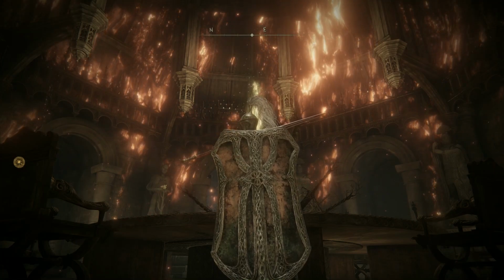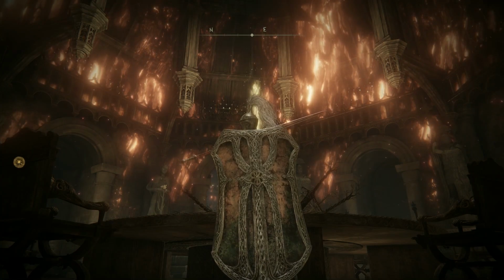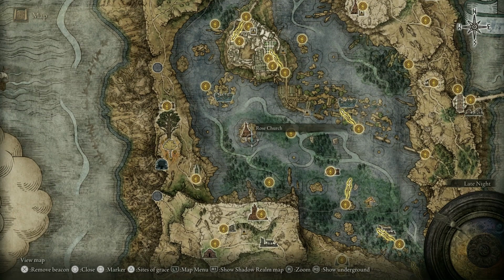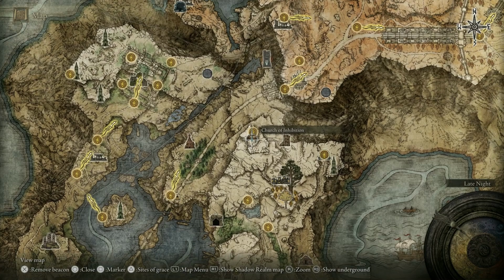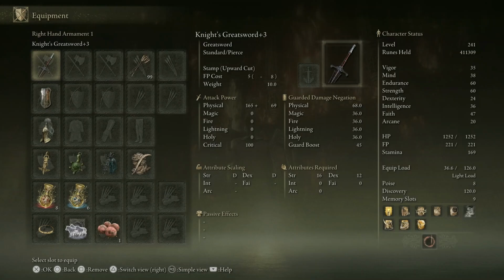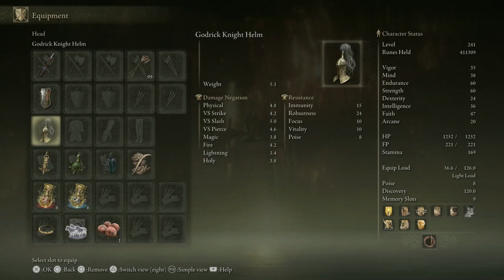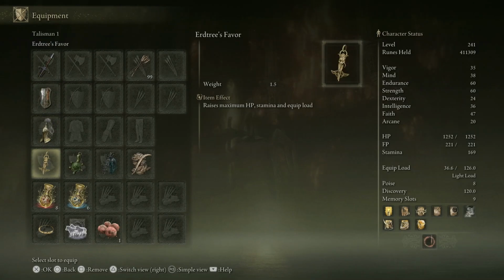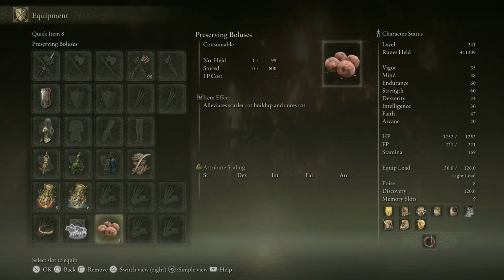Elden Ring - Speed Run to Best Rune Farm Early Game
In this video I show you not only the best rune farm in the game still today in 2024, but also time it so you have an idea of how fast you can get here from a new game for new players as well.  I briefly discuss my minimal build and demonstrate afterwards farming runes at Palace Approach Ledge Site of Grace.

0:00 Intro
0:50 Purpose of Speed Run
3:24 The Plan
6:39 My Build
8:43 Run Starts
13:05 Step 1
34:44 Step 2
39:44 Step 3
43:52 Step 4
44:29 Step 5
50:35 Step 6
1:02:34 Step 7
1:03:14 Step 8
1:04:10 Step 9
1:05:52 Farm Runes